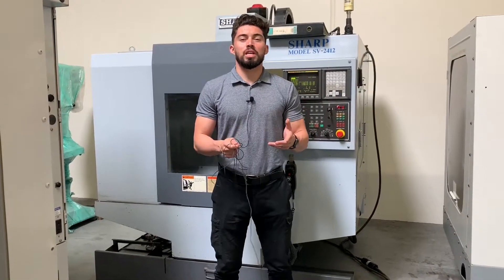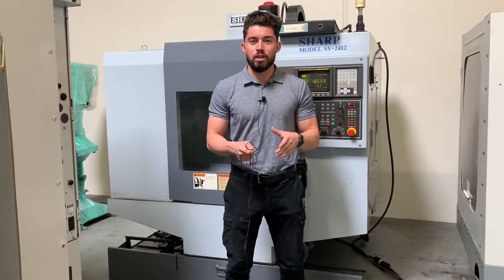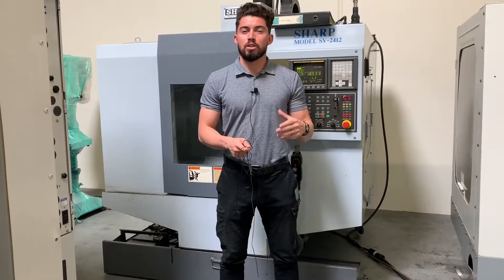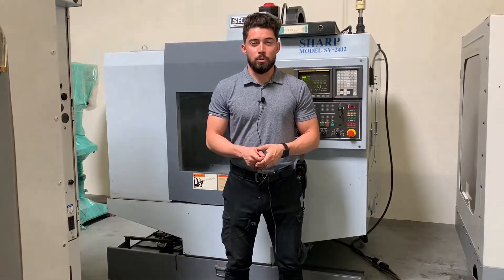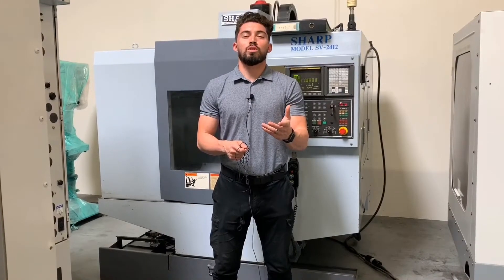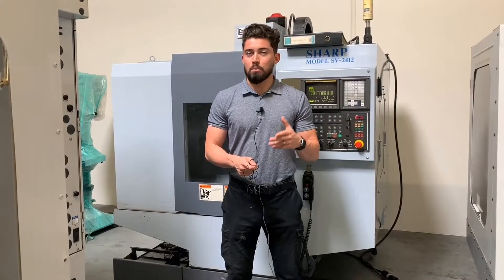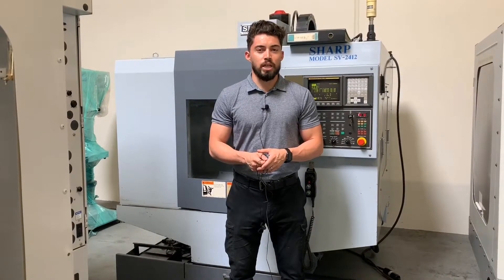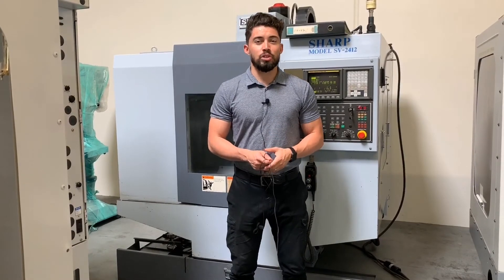SHARP SV-2412 CNC Vertical Machining Center Fanuc 0i-MB 8,000 RPM 10 ATC - MachineStation # 1688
Make: Sharp
Model #: SV-2412
Year of Manufacture: 2004
Serial #: 21200186
Condition: Excellent

“On our Floor now, fully powered / tested & is in Great working condition."

SHARP SV-2412 Features:

Fanuc 0i-MB CNC Control
MPG Remote Controller
10 Station Tool Changer
High precision 8,000 RPM Spindle
PCMCIA Card Slot
Powerful 10 hp high torque spindle motor
Spindle Orientation
Rigid Tapping
Custom Micro B (User Definable)
Work Light
Tower light
SHARP SV-2412 Specifications:

Travels:
X-Axis: 24"
Y-Axis: 12"
Z-Axis: 18"

Table:
Length: 27.5"
Width: 12.0"
Max Weight on Table: 770 lbs

Spindle:
Taper Size: 40
Speed Range: 60 - 8,000 RPM
Spindle Power: 10 HP

Feed rates:
Rapid X,Y & Z: 1181 inch/P.M
Cutting Feedrate: 630" inch/ P.M

Automatic Tool Changer:
40 Taper
Capacity: 10
Max Tool Weight: 17.6 lbs
Max Tool Length: 9.1"
Max Tool Dia.: 3.1"

General:
Air Required: 80 psi, 4 scfm
Power: 205-220v / 66FLA / 3-Phase
Overall Dimensions: 74" x 78" x 90" High
Weight: 7000 lbs

SHARP SV-2412 Comes as shown in pictures.